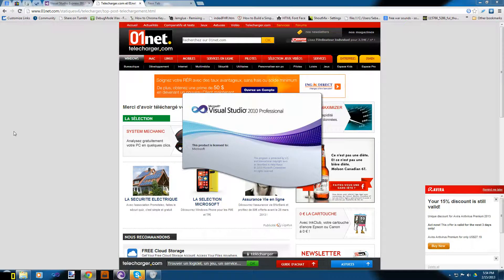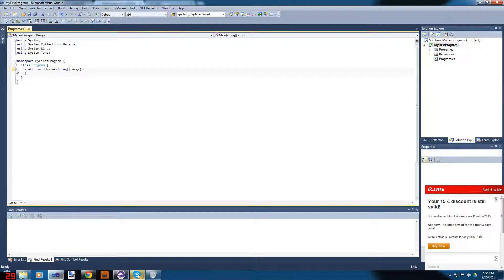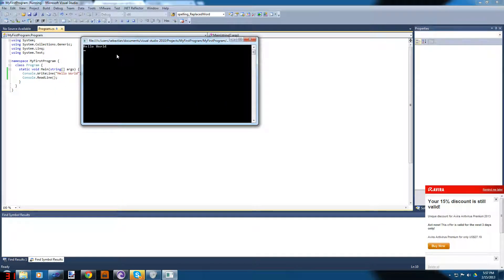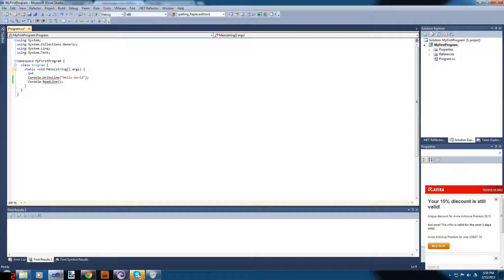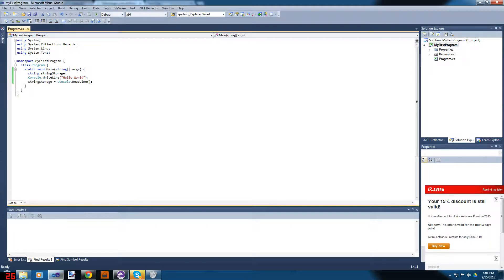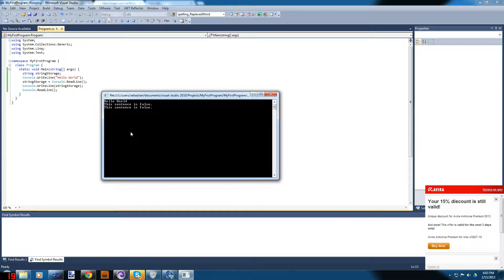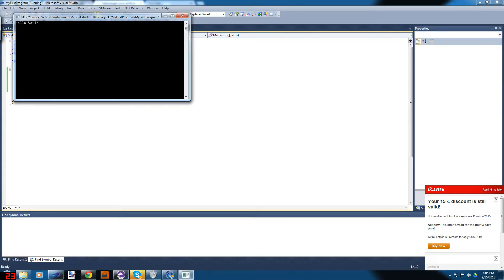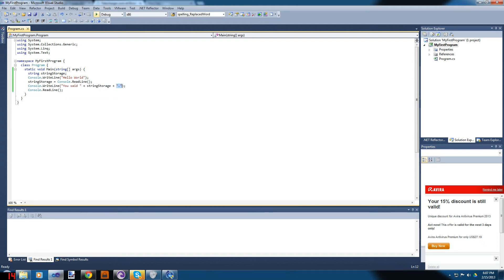C# Tutorial 1 - Your First Application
How to write your first C# program.
Don't have the tools to code C#?